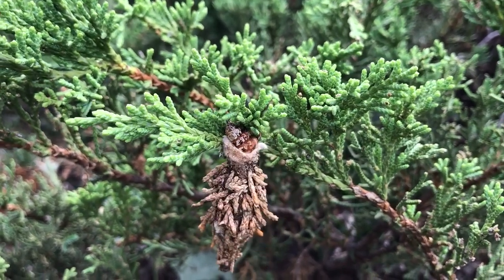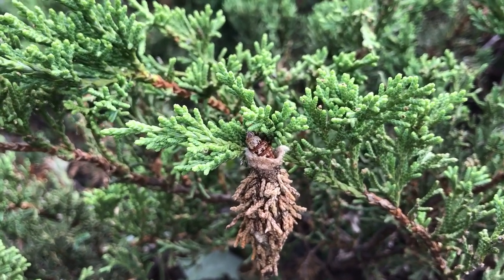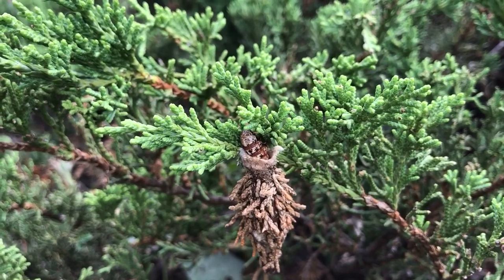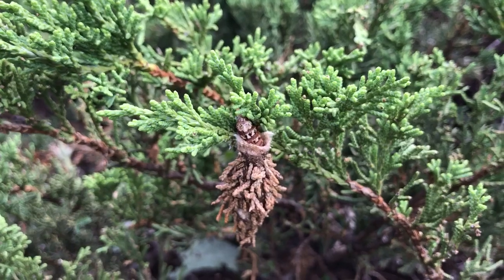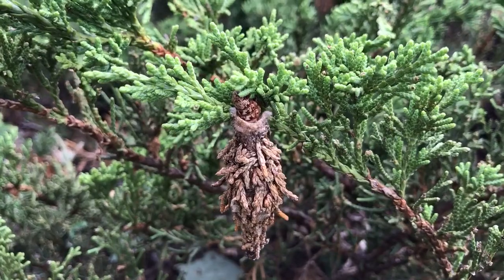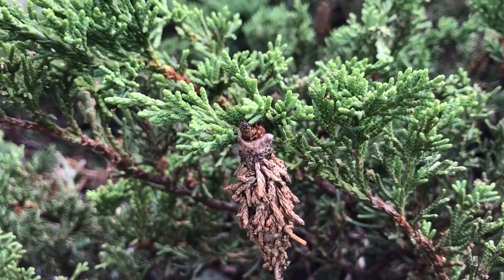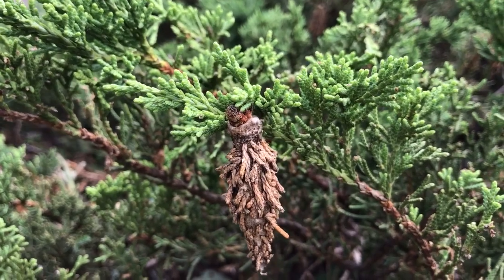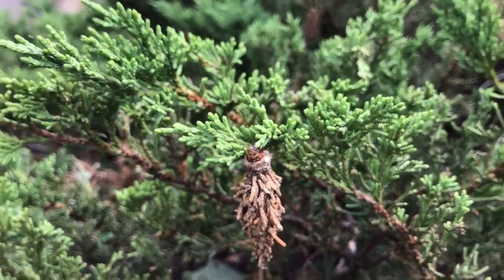Juniper bush largely destroyed by evergreen bagworms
Here's another angle of a different bagworm (there are hundreds!) and a wider view of the havoc they wreaked on my neighbor's juniper bush.